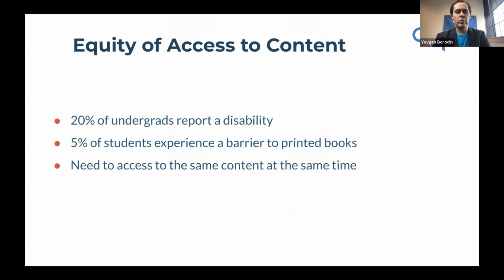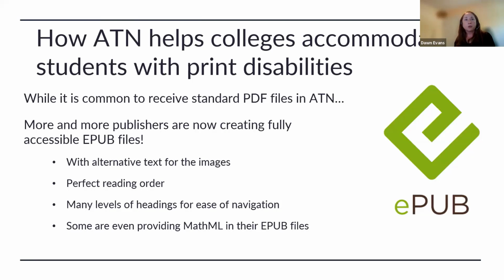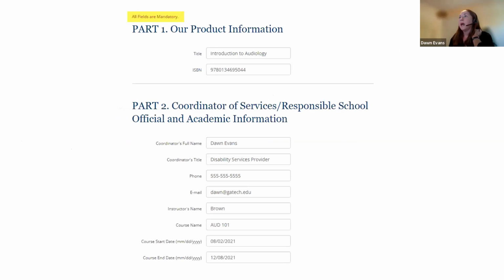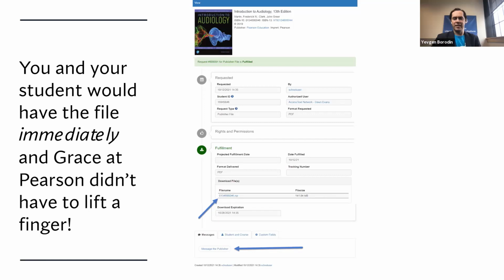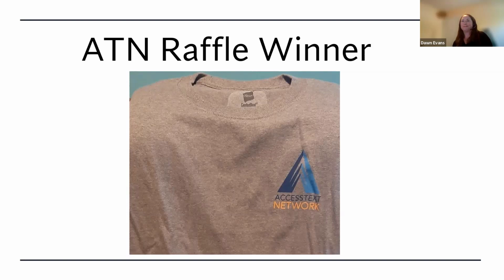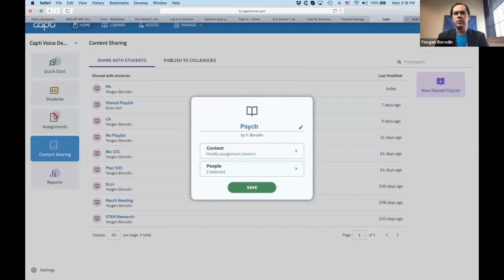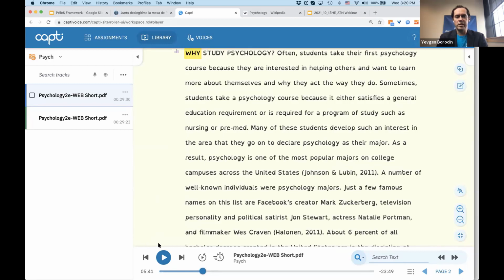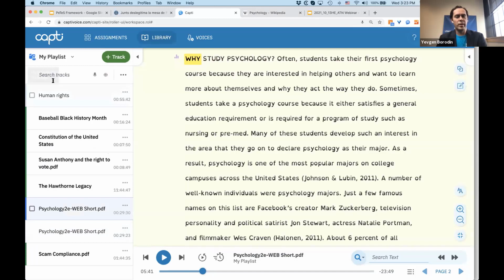Capti Voice and AccessText Network Webinar 10-13-21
Reading is essential to college success. However, 5% of college students experience a barrier to reading print because of dyslexia, vision loss and other print disabilities. They need to read the same content as their peers at the same time, but they need alternative media. AccessText Network (ATN) and Capti work together to help provide equitable access and level the playing field for students with print disabilities.